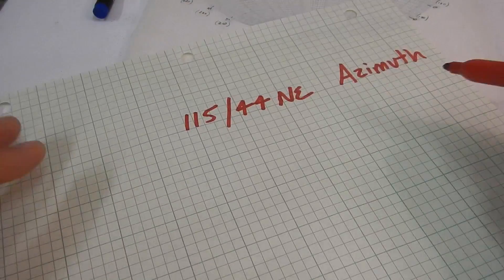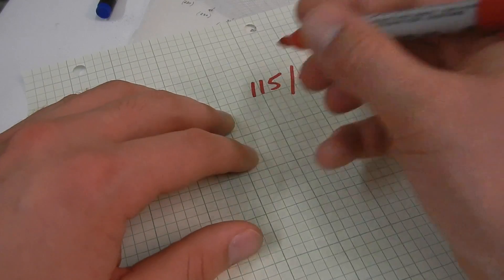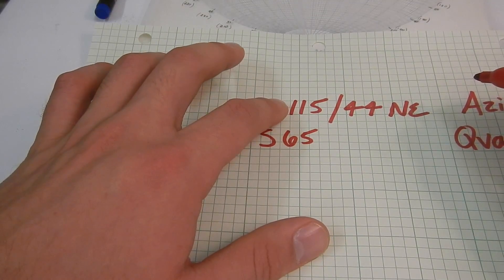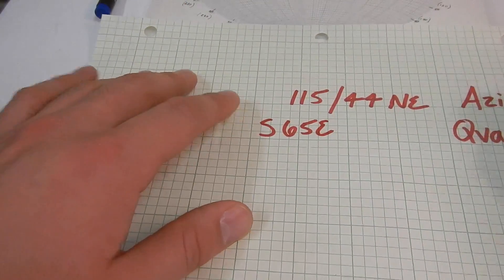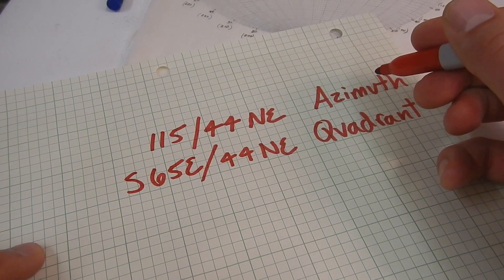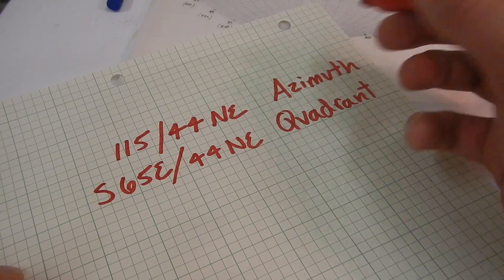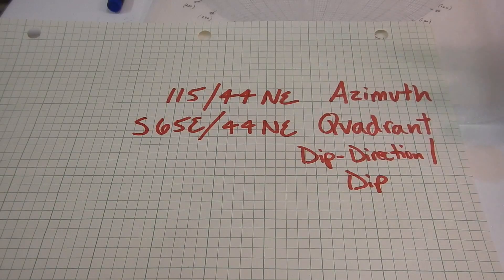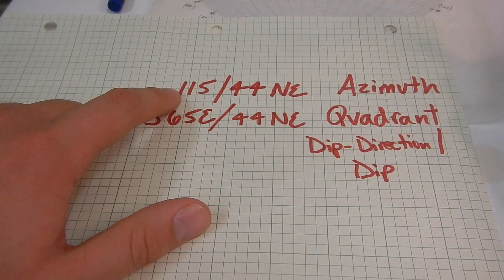Stereonets I Part 3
This video is about Stereonets I Part 3 for Lab 2 of GEOL 4060L